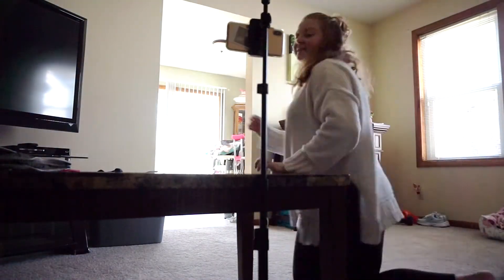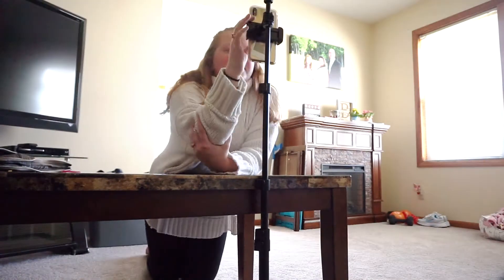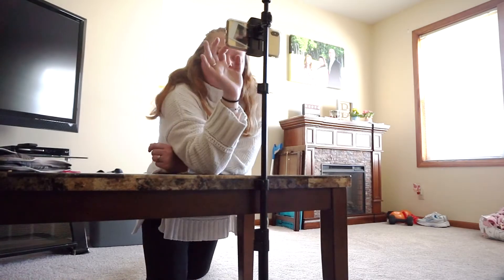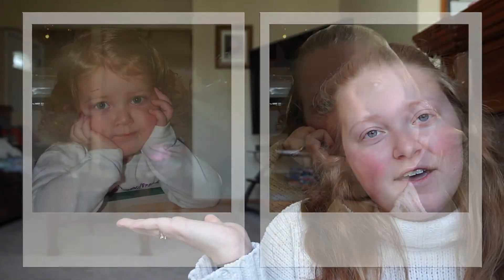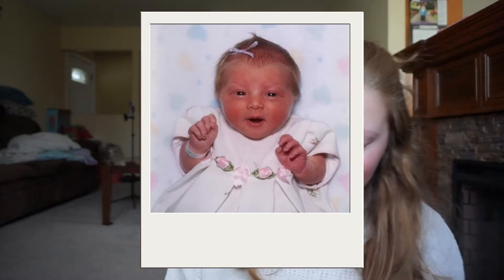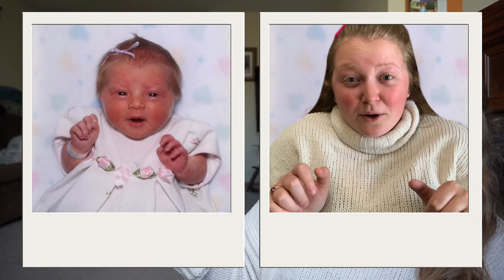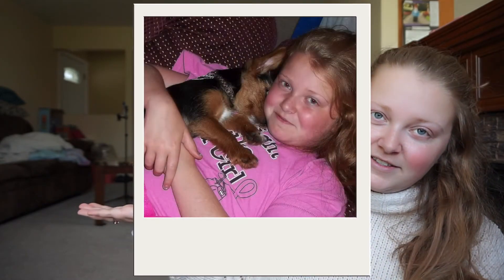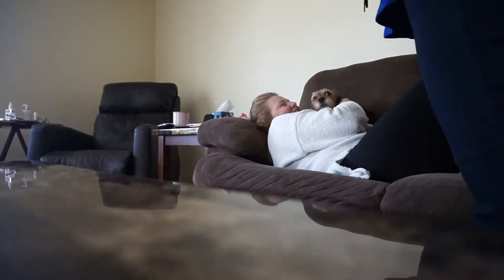recreating pictures from my childhood | pt 1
Hello Lovely! In today's video i recreated pictures from my childhood! I hope you enjoy! :)